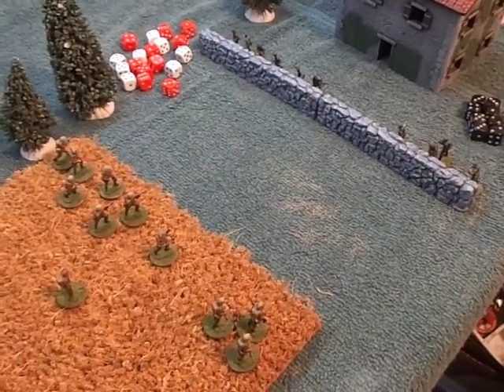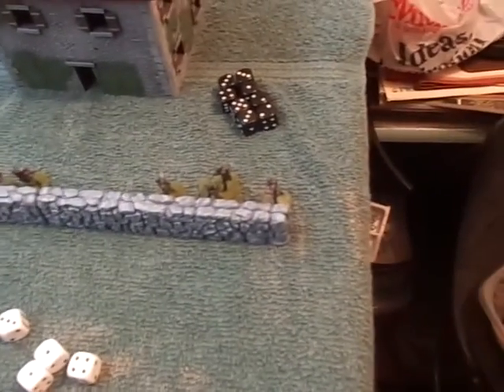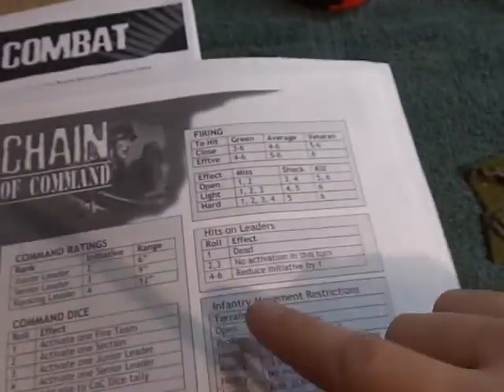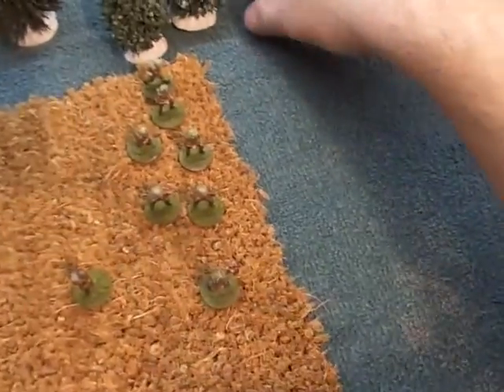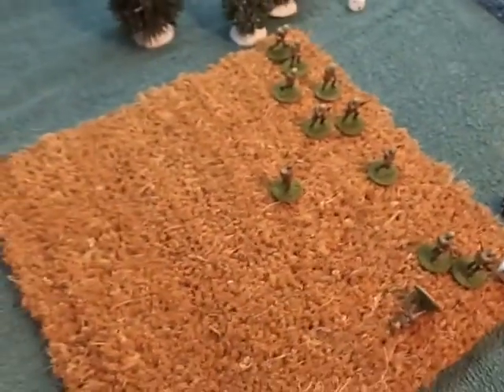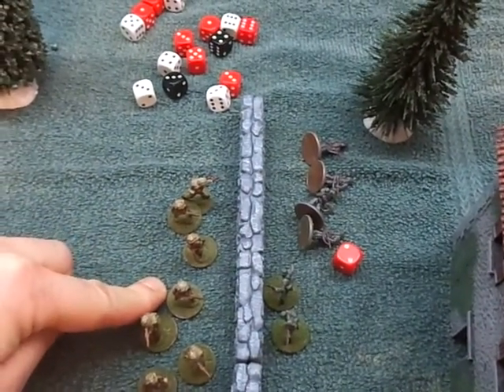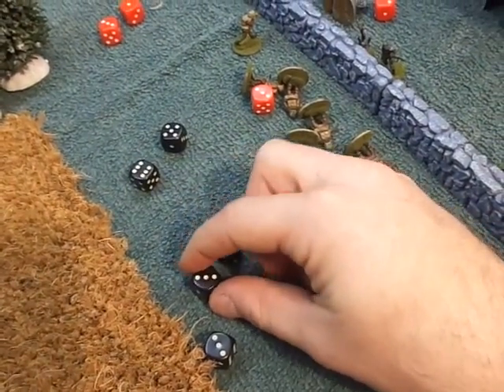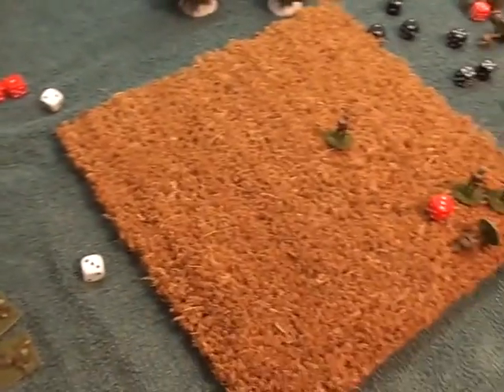Chain of Command rules short turn play through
In this video I play through 2 short phases of play to show a fellow gamer the mechanics.